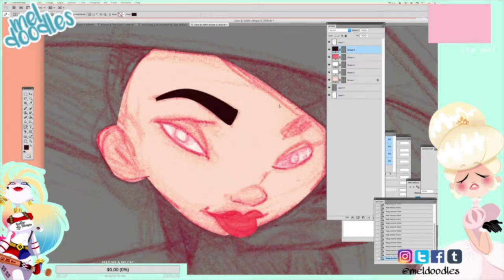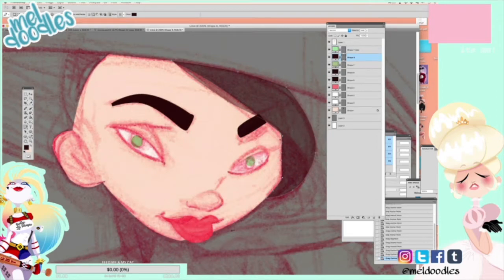ZODIAC SERIES: LIBRA (Balance)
ZODIAC SERIES: LIBRA

   The Libra signs is one of my favorite. I had inspiration for this character design from the very beginning. So when I got to coloring I felt that I had a pretty strong sketch to bounce off of. I use Photoshop CS5 if you are curious what that dinosaur of a program was.

PRINT AVAILABLE SOON:
I will have prints of all the Zodiac signs avalable soon. I am waiting until the last one is finished before I print them . I also have a mini book in the works . Check my Etsy Page for other prints if you like.

MY TRADITIONAL ART MATERIALS

Pilot Pocket Brush Pen - soft Type & Hard Type 2 Pens Arts Value set
Micron
Prismacolor Col Erase Pencil in Carmine Red

MY DIGITAL ART MATERIALS:

Mac Pro
Wacom Intous 4 Large Tablet

Specialty :
PINUP ART, Character Design, Cute Girly Stuff.